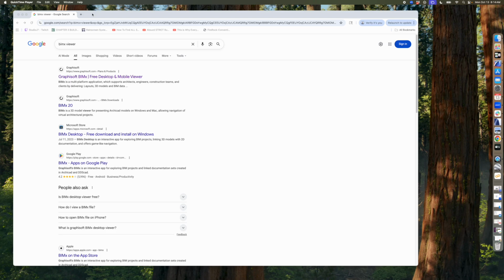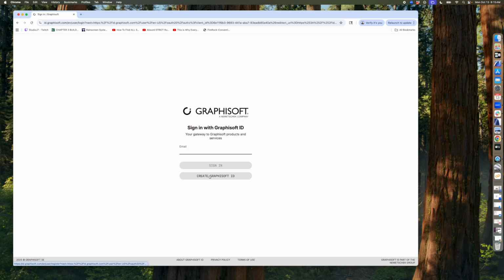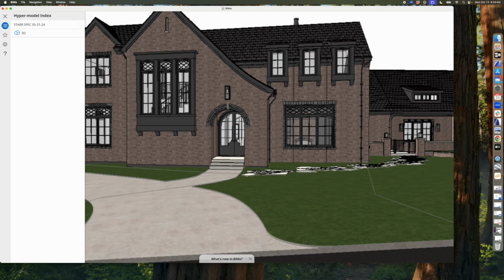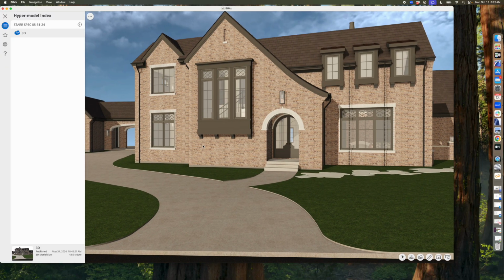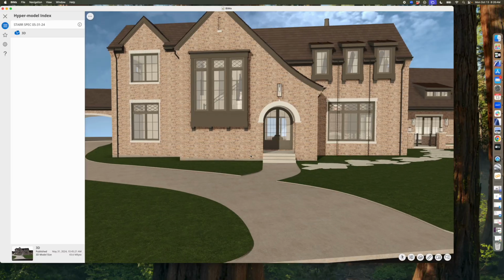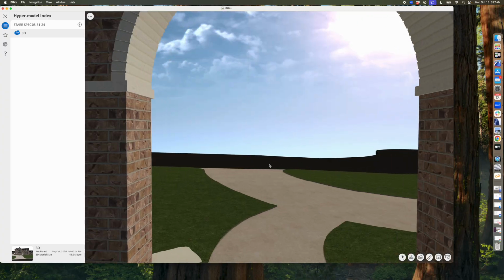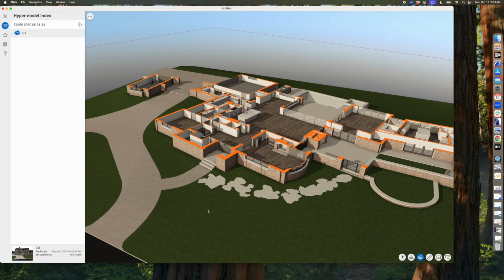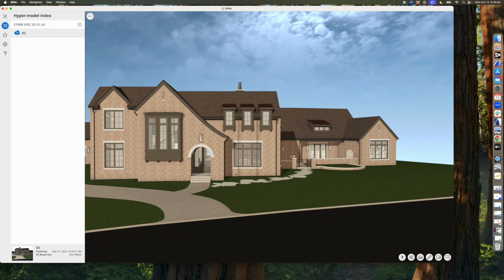BIMx Tutorial by Heritage Design Studio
BIMx Viewer tutorial by Heritage Design Studio. BIMx is a free viewer developed by Graphisoft for viewing models created in their ArchiCAD software.